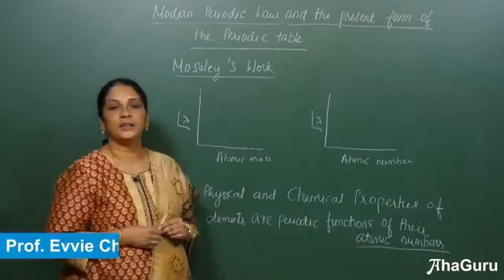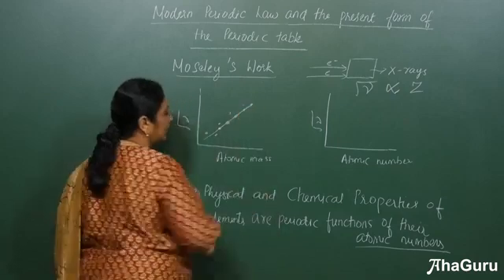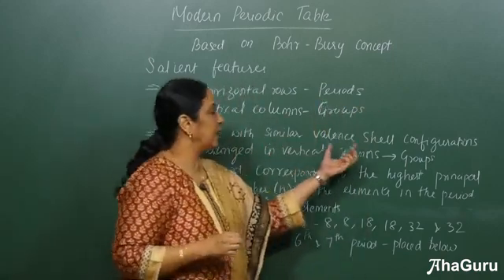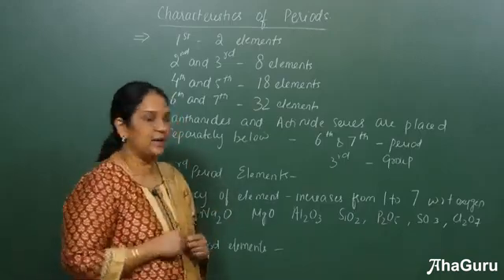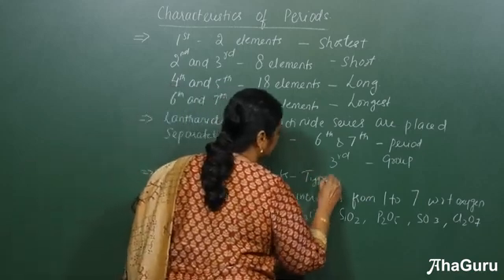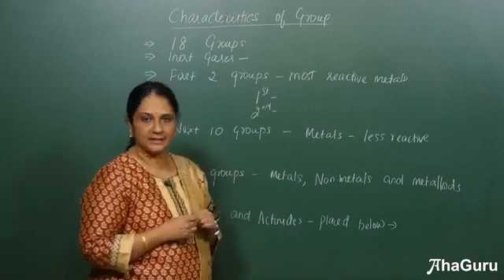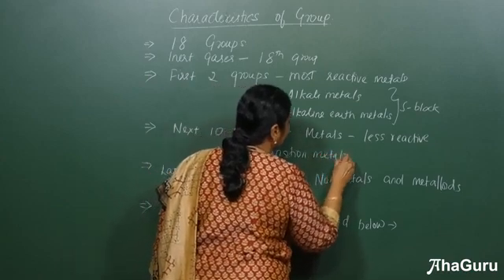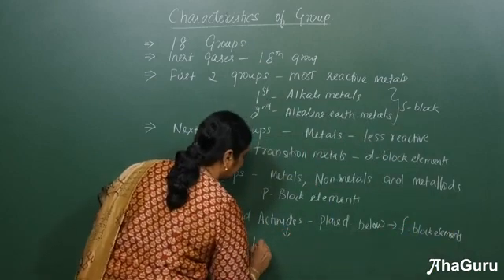Modern Periodic Table | Chapter 3 Classification of Elements and Periodicity in Properties | JEE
⚛️ In this video, we dive into Chapter 3: Classification of Elements and Periodicity in Properties, focusing on the Modern Periodic Table. Perfect for students preparing for exams, this lesson covers the structure, trends, and significance of the periodic table in understanding the properties of elements.

Happy Learning!